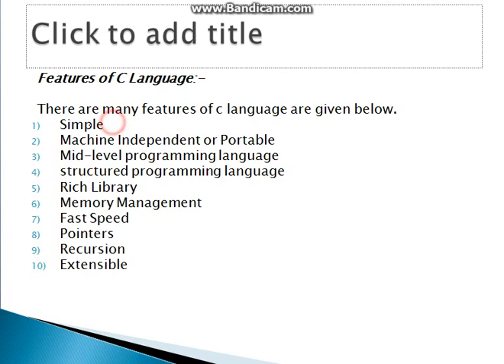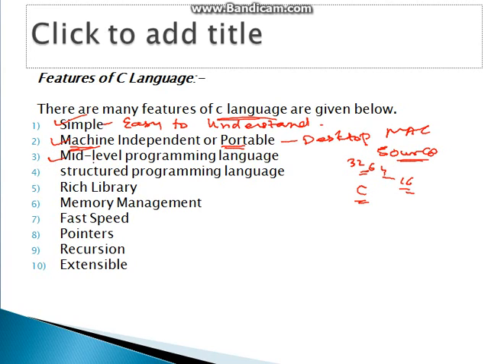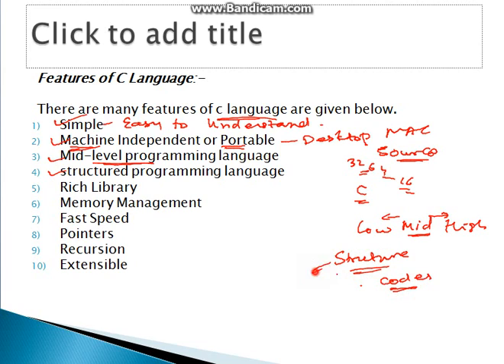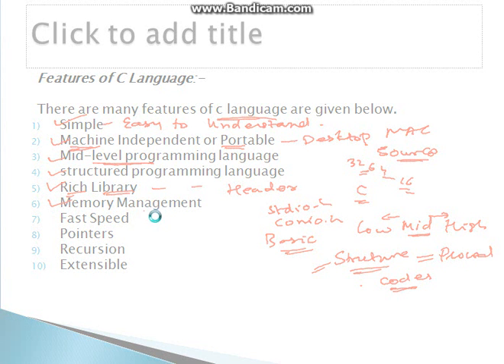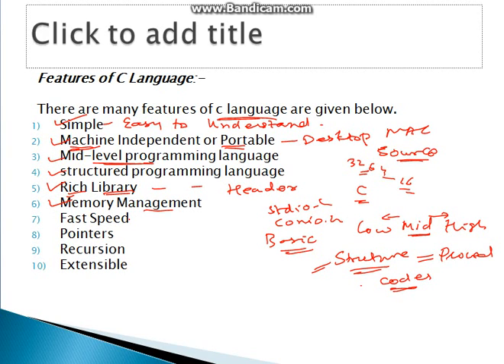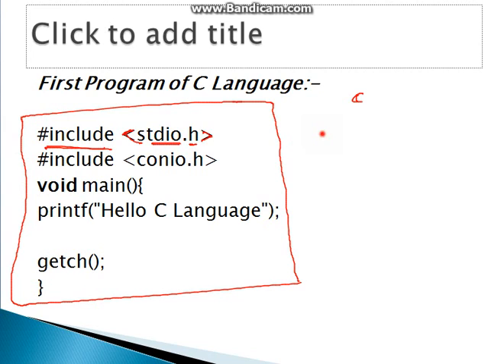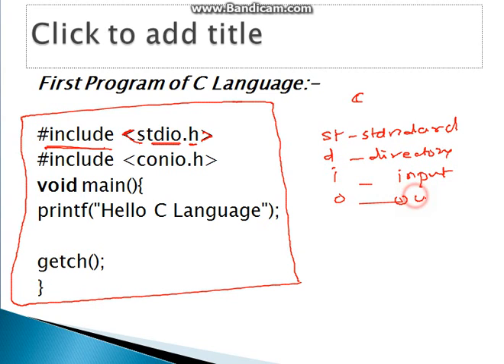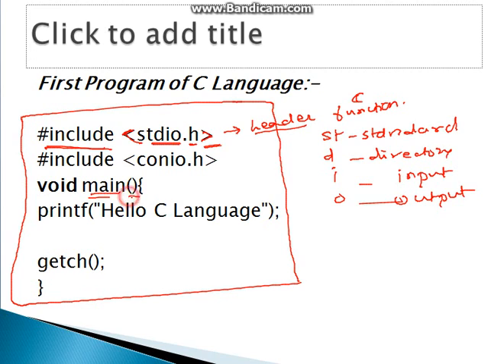C LANGUAGE FOR BEGINNERS : FEAUTURES